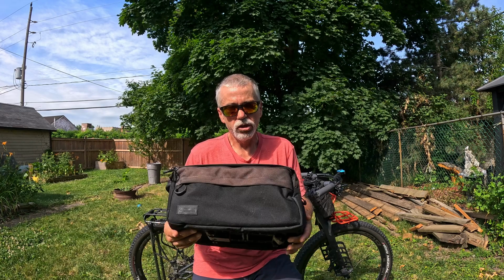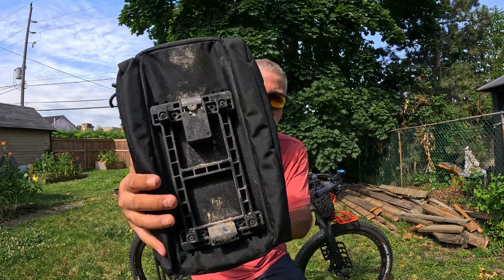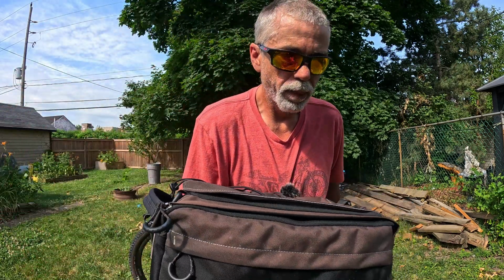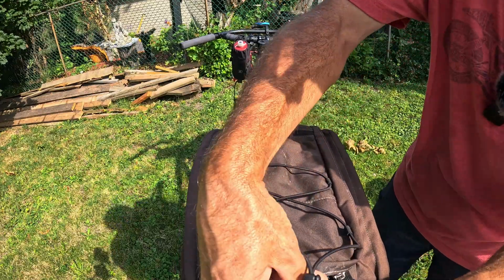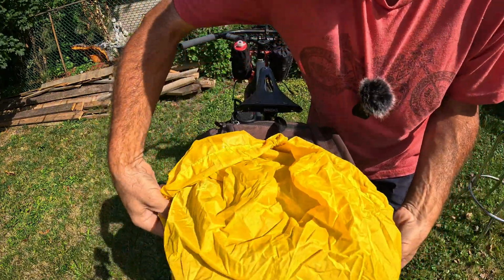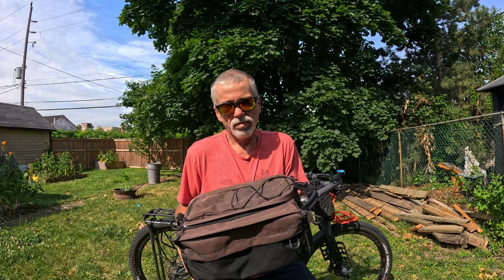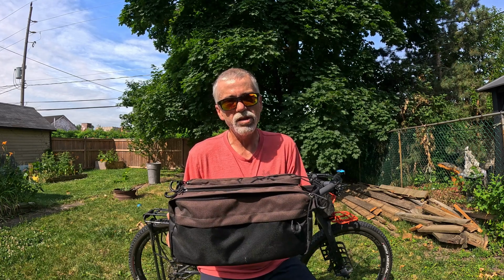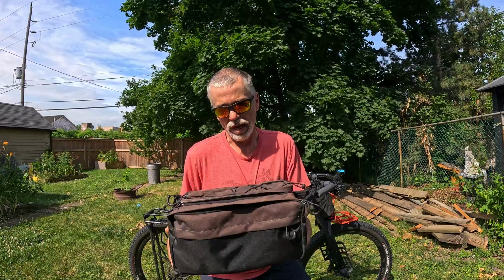Bontrager MIK Utility Trunk Bag Review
Good gear can be hard to come by, but the Bontrager Utility Trunk bag is definitely worth the money.
I just finished a bikepacking event called the BT700, and lets just say all my gear was put to the test and then some! I was very pleased with how this trunk bag functioned and kept all my electronics dry and dust free.
Those of you who watch the channel know that I have had some failures when it comes to bags so it was nice to see the Bontrager MIK Utility Trunk Bag is a piece of gear I can count on to perform as expected.
The next big tour I hope to do is the Empire State Trail and beyond. It should be epic and will also be my first time touring the USA! Your support would be greatly appreciated!